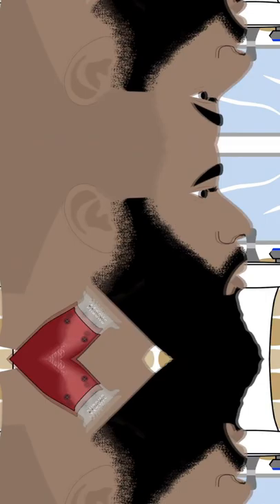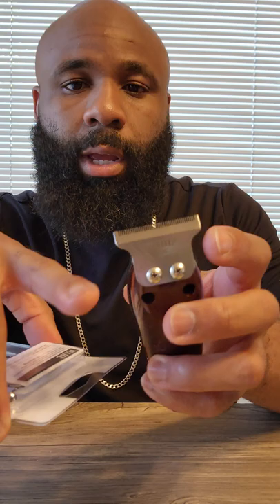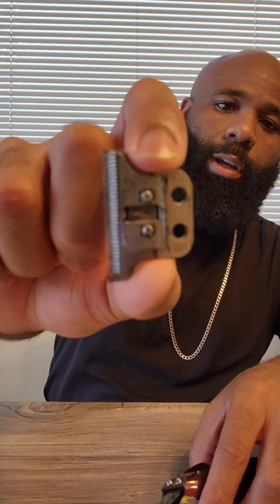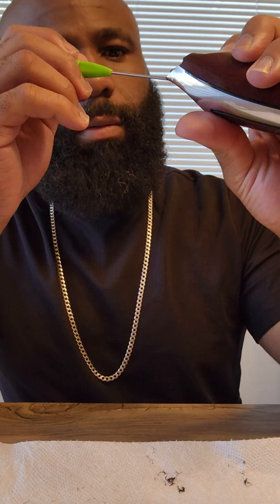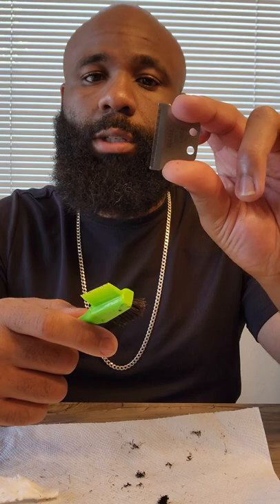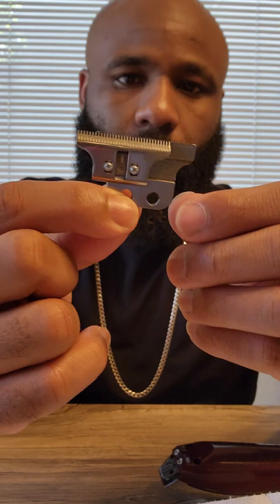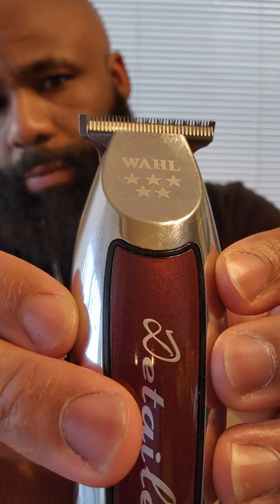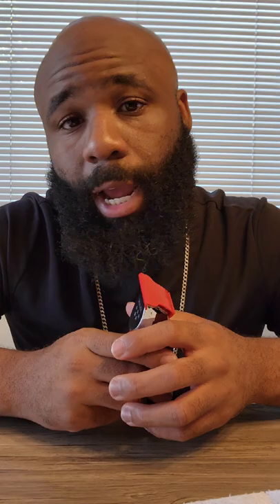Saved $150 By Doing This 🤑 | Wahl Detailer Trimmer Surgery 🔪 Blade Replacement 💈 Like New Again 👌🏽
Wahl Detailer Li
T Wide Trimmer Blade

📧 NateMatthews91 [Gmail]